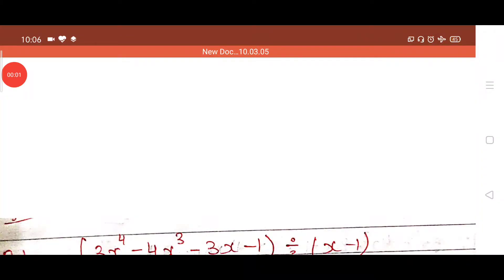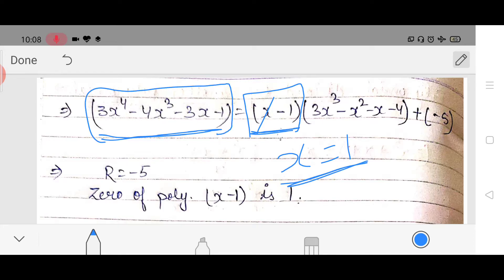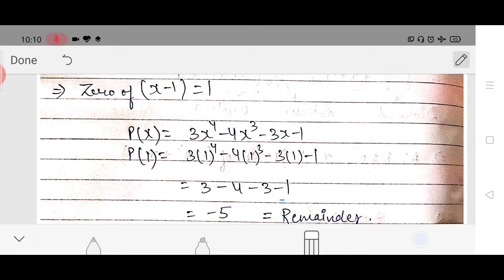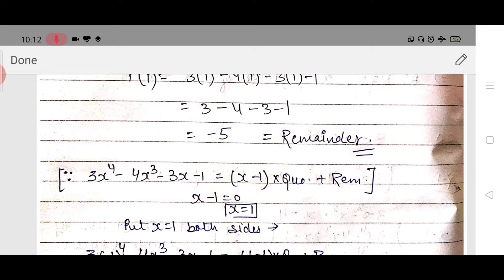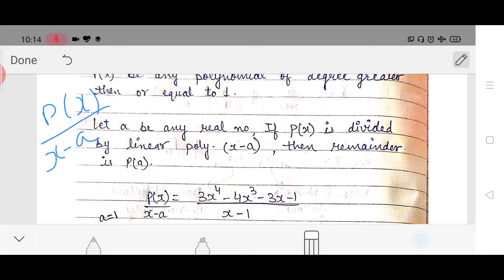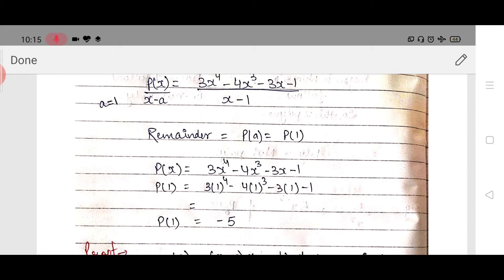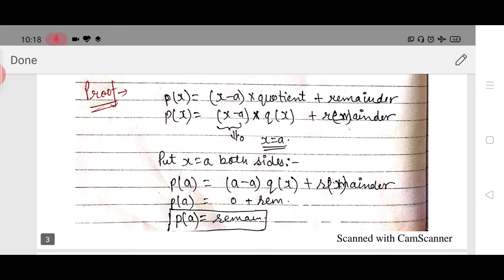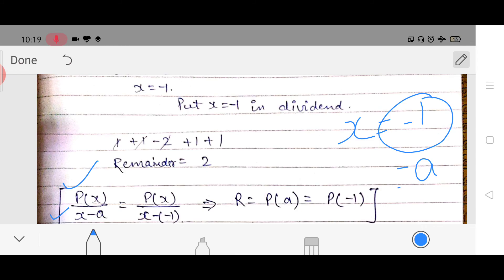Class 9 REMAINDER THEORUM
Polynomials